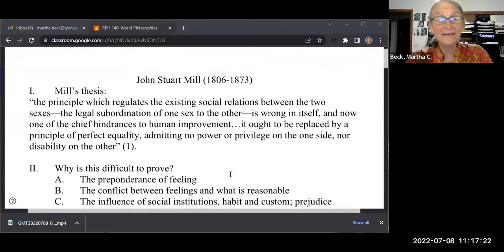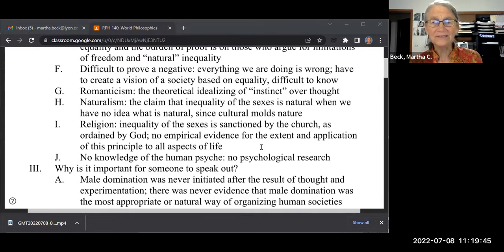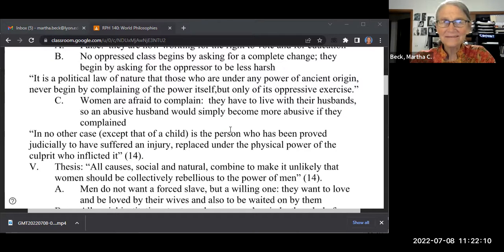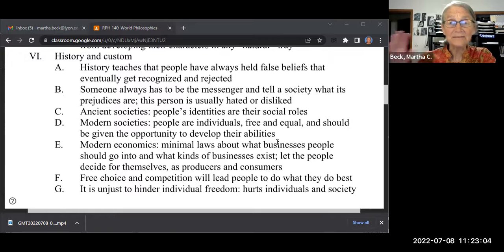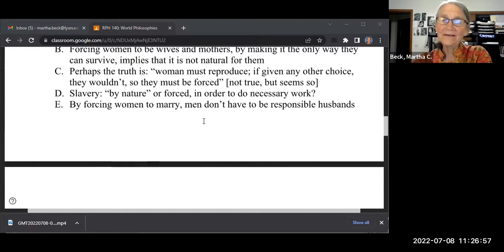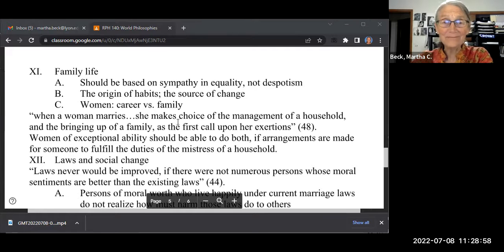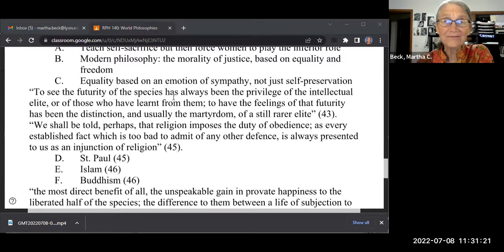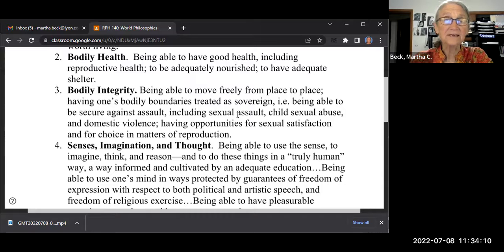World Philosophies Class #8 pre-class video, women's rights, United Nations Declaration of Rights